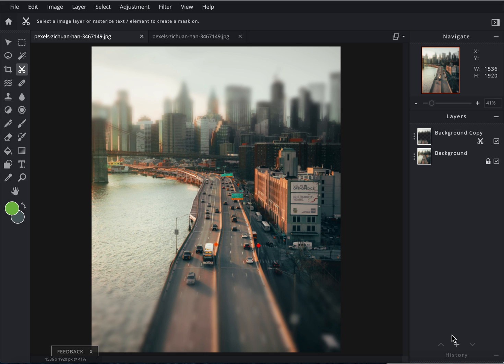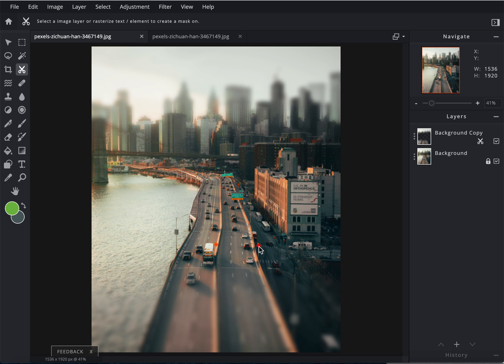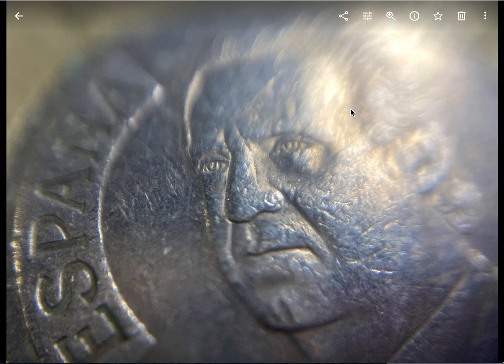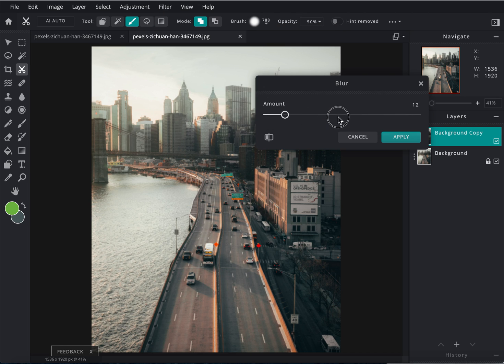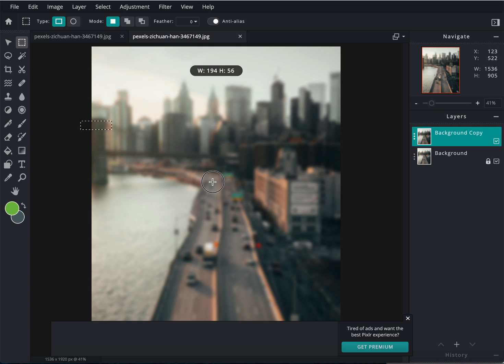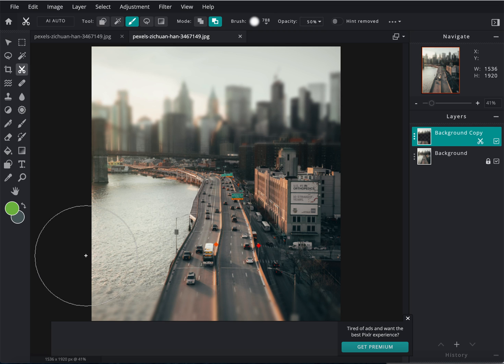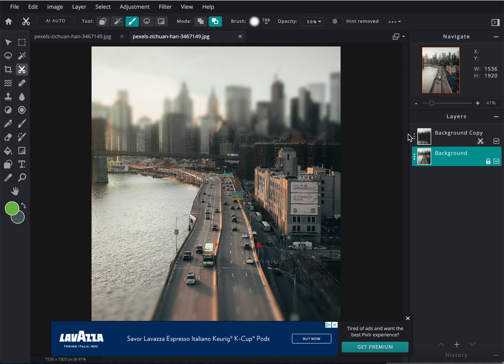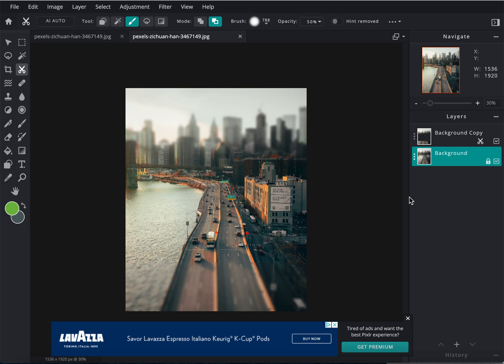Pixlr Tutorial: Tilt Shift effect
Photo credit: Zichuan Han in Pexels.com